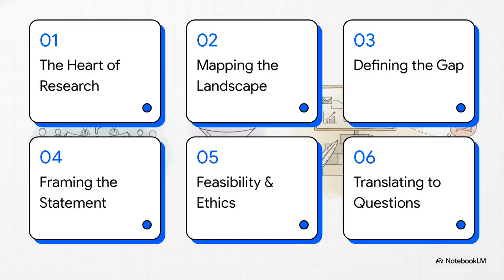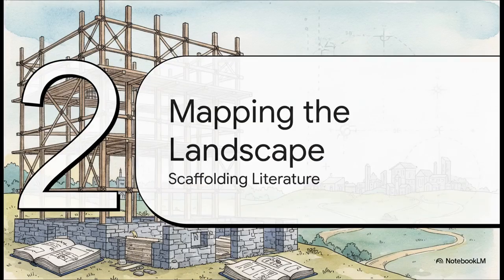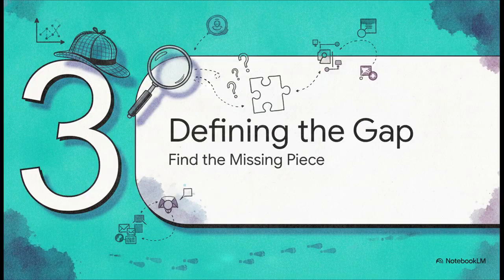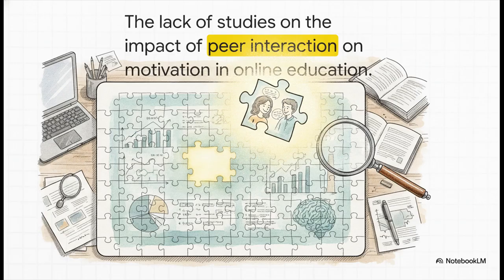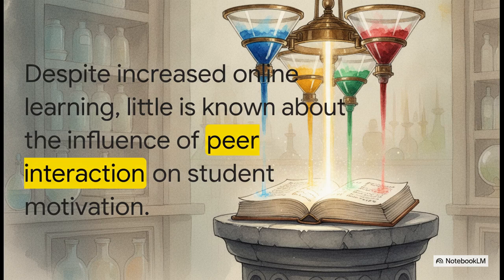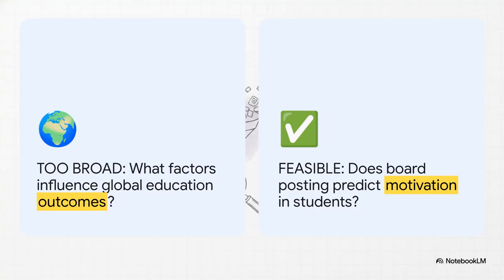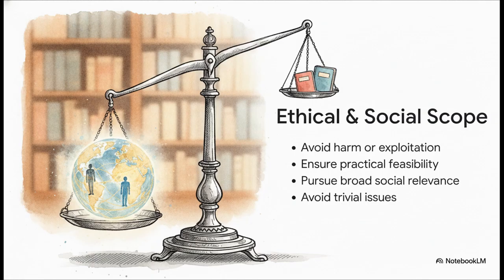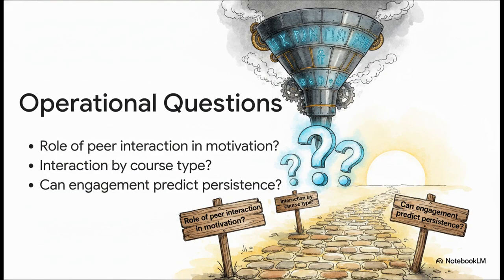How to Construct a Research Problem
This is the eleventh educational video titled "How to Construct a Research Problem" under the video series of "Research Methodology" that presents the subject in a realistic and authoritative manner. This video series will prove useful for students pursuing M.A., M.Sc., and PhD degrees.